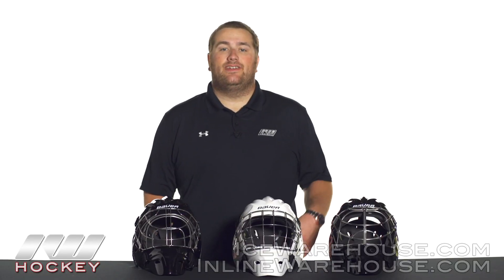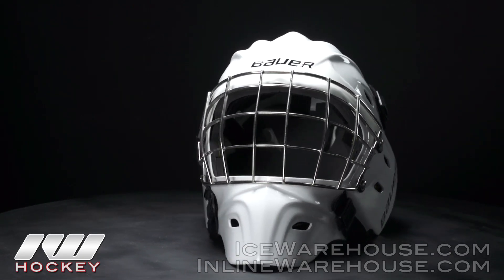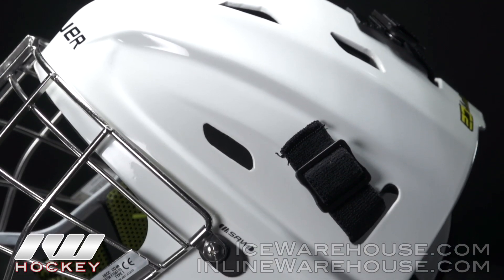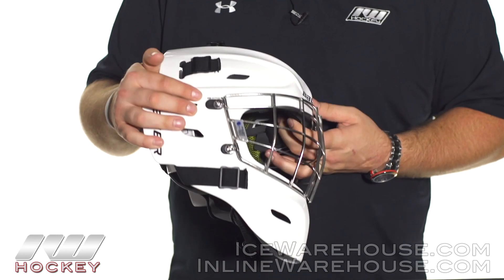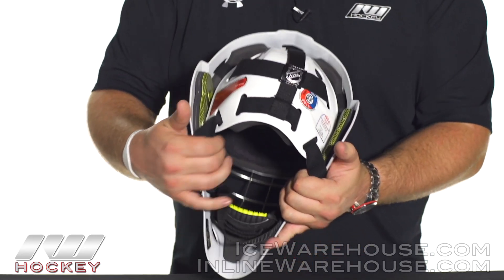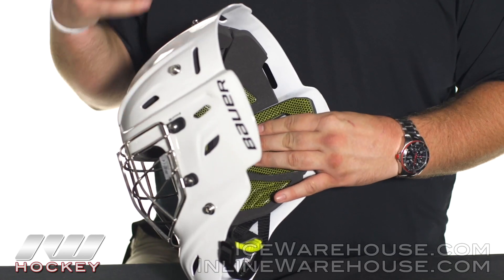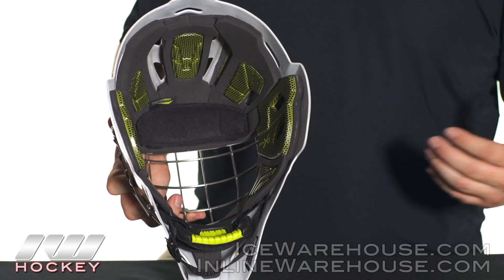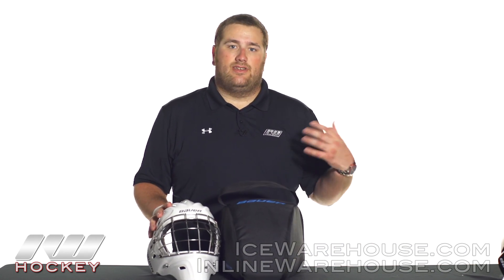Bauer Concept C2 Goalie Mask Review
IW Hockey reviews the Bauer Concept C2 Goalie Mask.

The Bauer Concept C2 Cat Eye Goalie Mask provides advanced level protection, maximum visibility and is built using ultra lightweight carbon fiber materials. Advanced materials are used throughout the Concept C2 goalie helmet including PORON® XRD™ foams for additional comfort and protection.